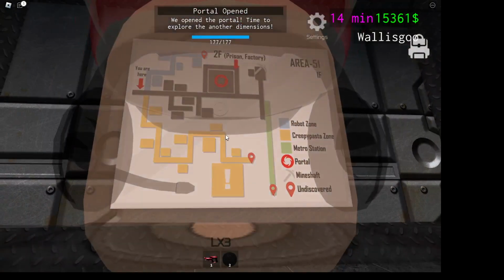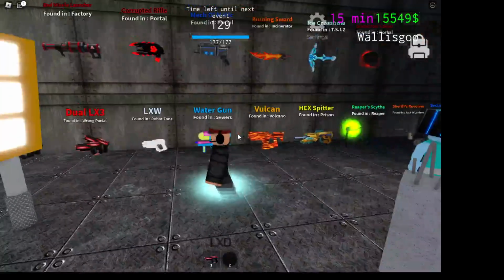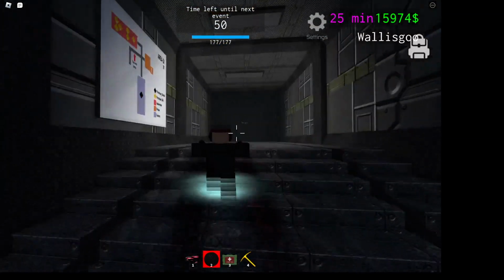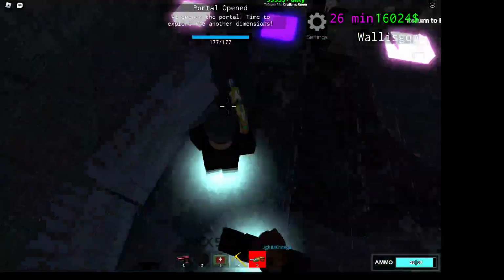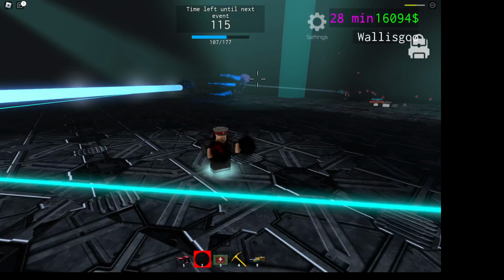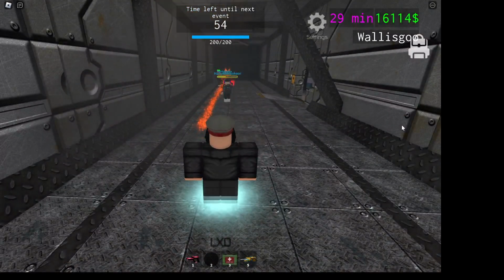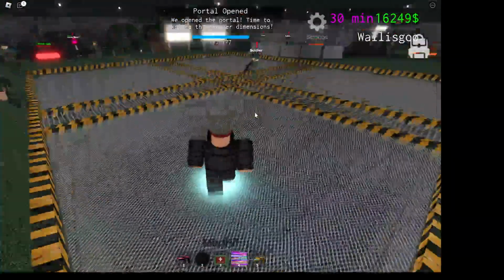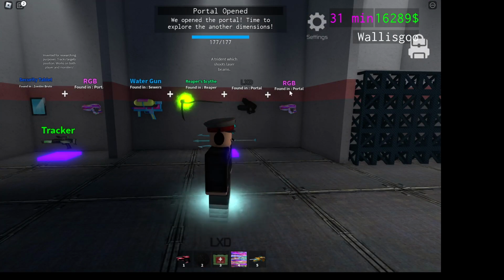Area 51 in roblox!